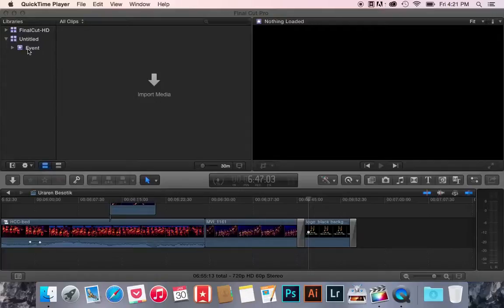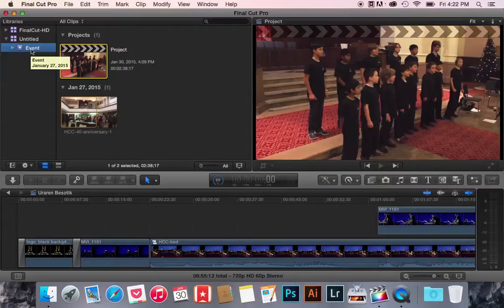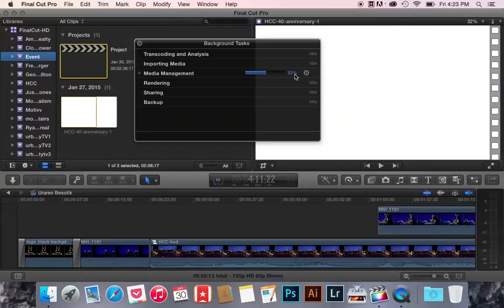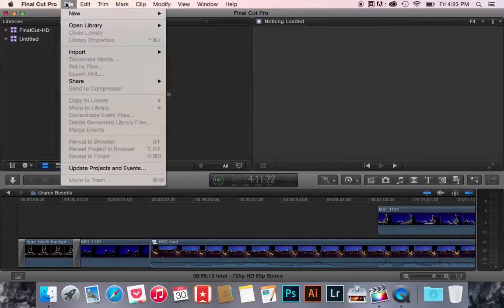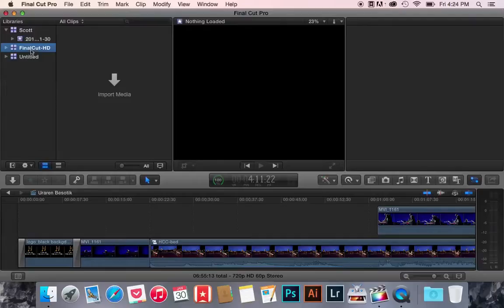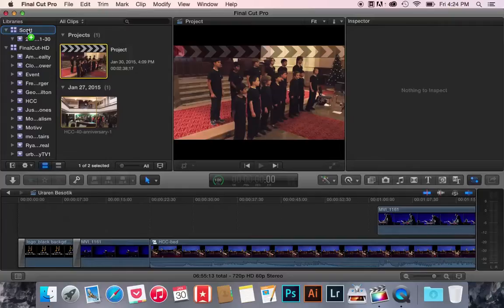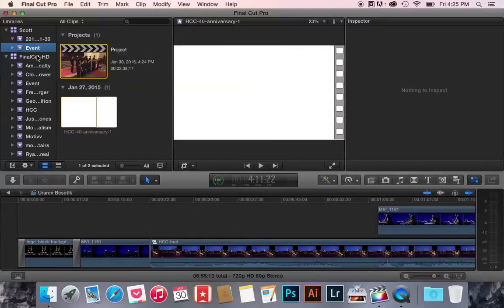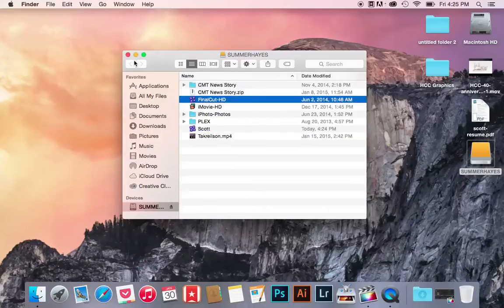Saving your Final Cut Pro X project on your external hard drive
Tutorial put together by Mohawk College Video Editing Professor on how to save your project on an external hard drive - even if you forgot to do so when you started editing.